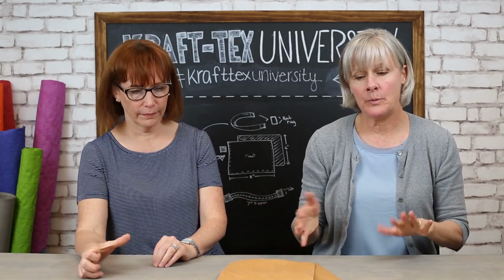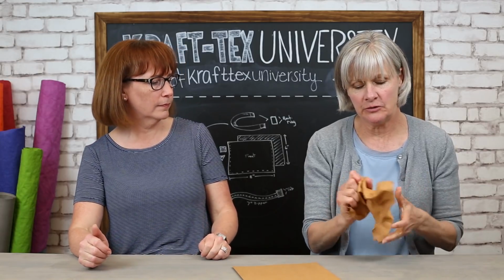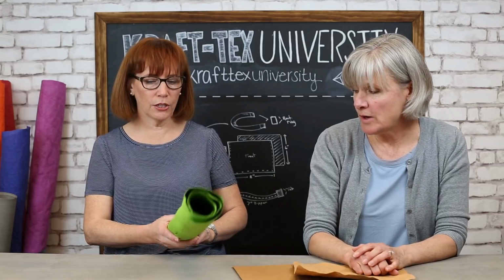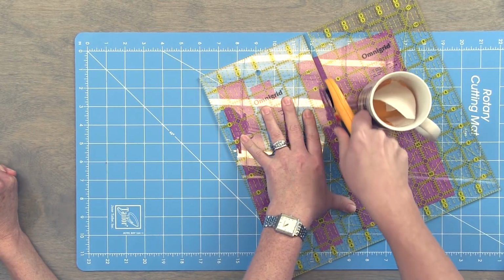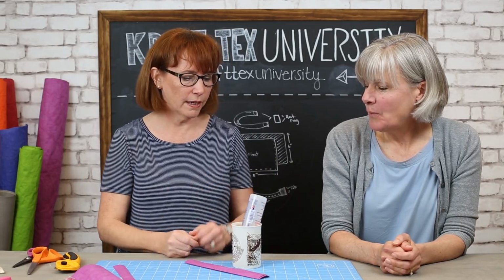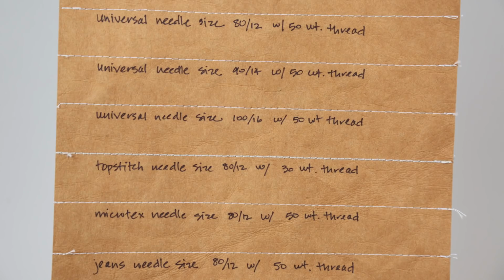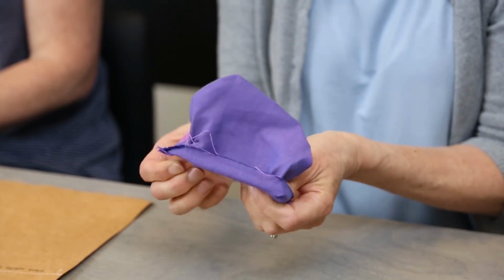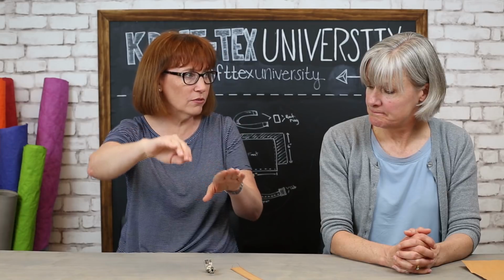kraft-tex University | Tips & Tricks Part I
Welcome to part 1 of episode 2 of kraft-tex University!